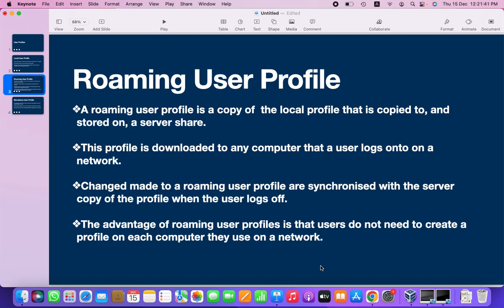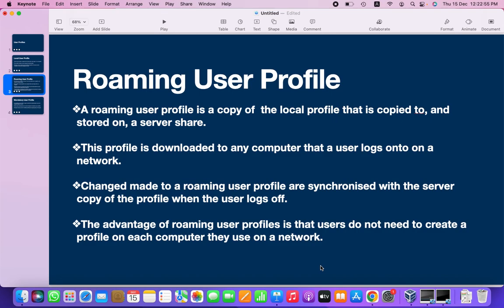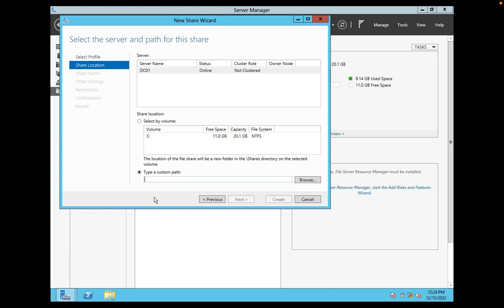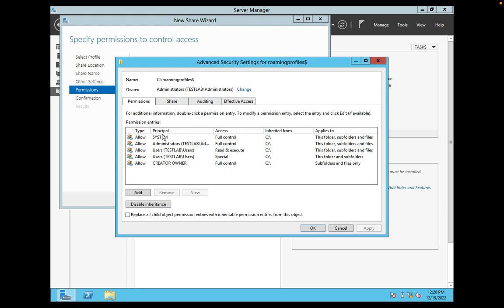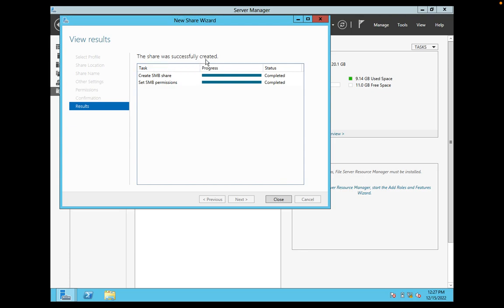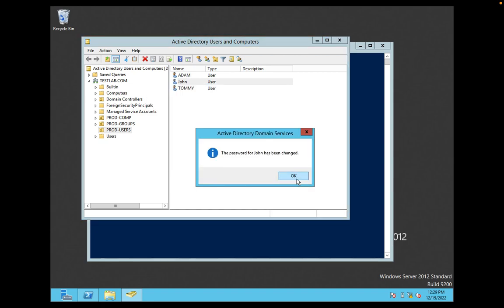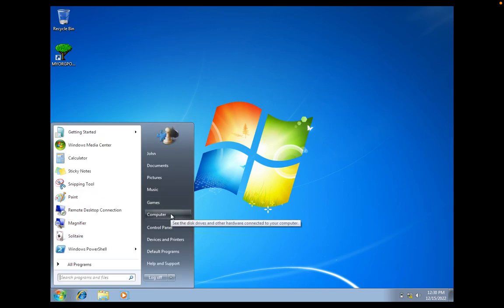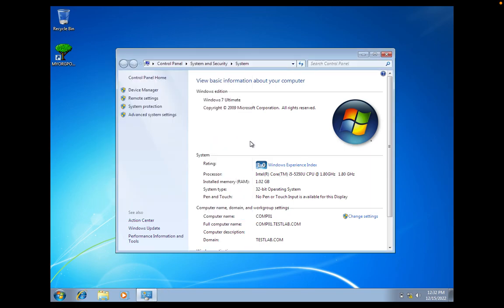How to configure Roaming user profile in AD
This video will help you to understand how to configure roaming user profile in active directory.